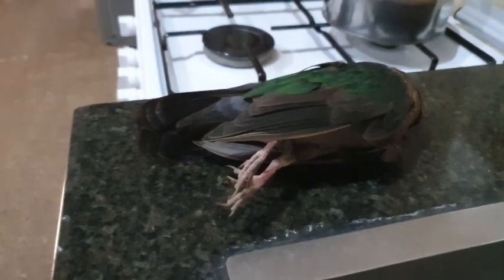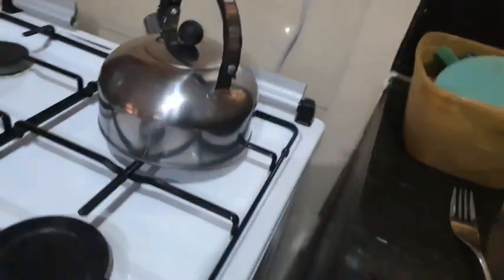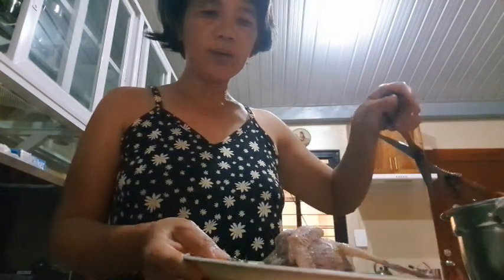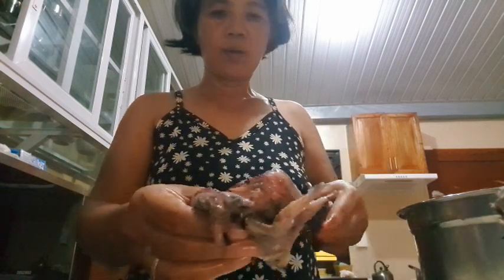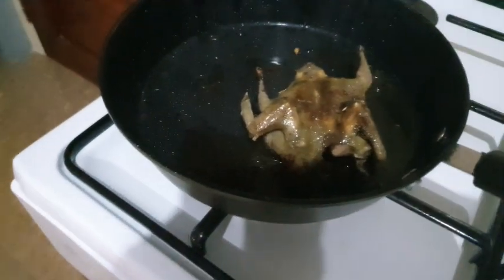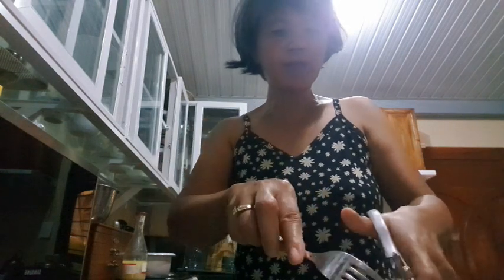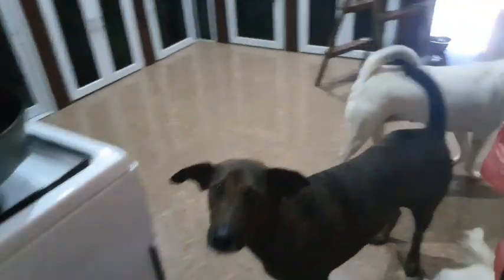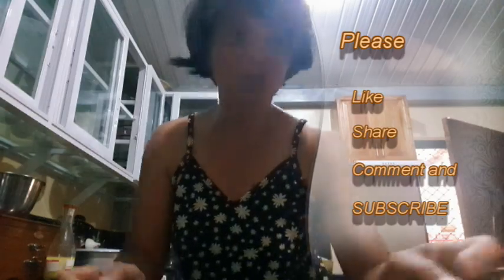FOUND A DEAD BIRD IN OUR YARD, PLUCKING AND COOKING IT FOR OUR PETS HERE IN KIDAPAWAN, PHILIPPINES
Birds would, at times, fly towards our reflected windows and hit themselves so hard that sometimes kill themselves on the process. Today, another casualty and thought that instead of throwing it away, I have decided to clean it up and use it instead.